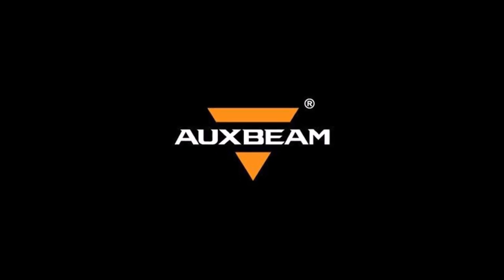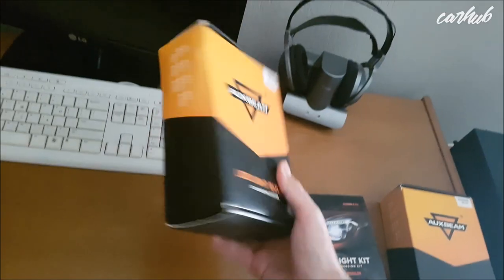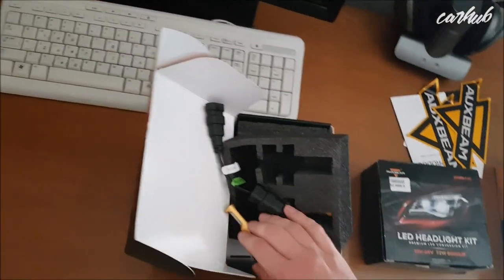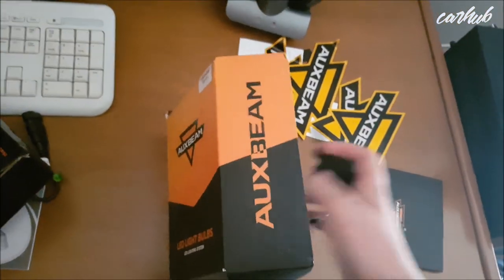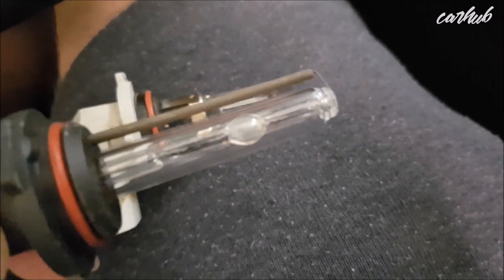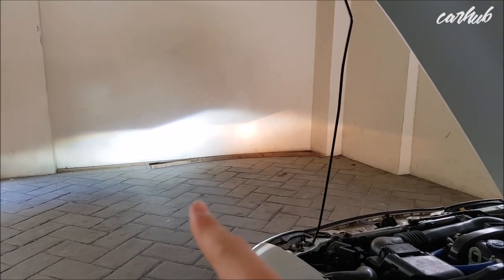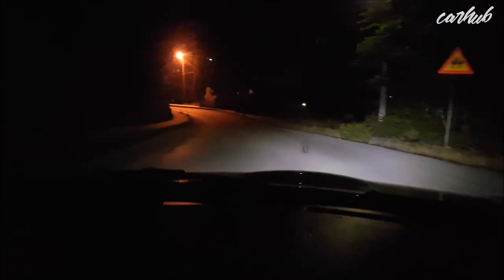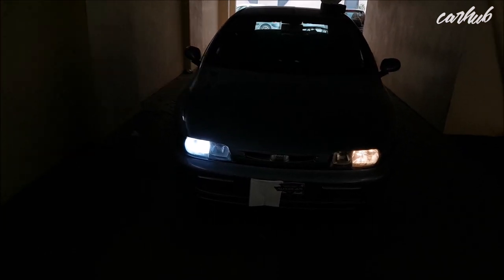The Miata Gets AUXBEAM LEDs (& Xenon vs LED, Reflector Vs Projector)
In this vlog episode the Miata gets new LED headlights by Auxbeam! Are they any good? How do they compare to Xenons?

Music : I Found Me, Days Like These & That Girl by Lakey Inspired
Google+ --- Add Me on Google+ To help get my Channel Verified ✔ Thank you!

The Xenons featured in the video were a 55W 5000K ebay kit that is a year old and used for less than 4000km. The Halogens featured were regular new Narva bulbs.